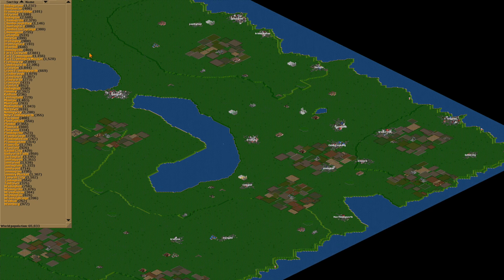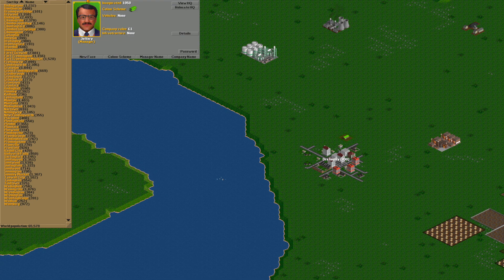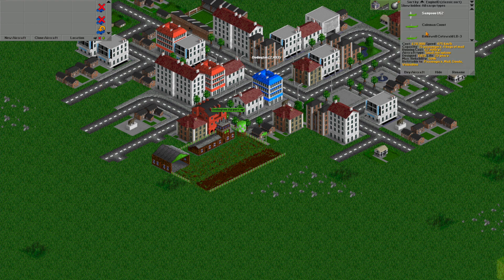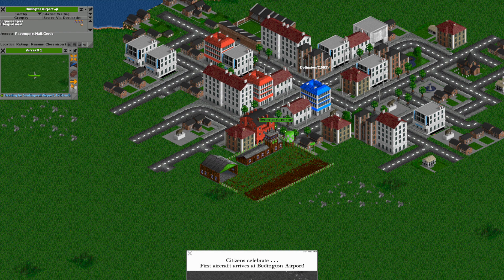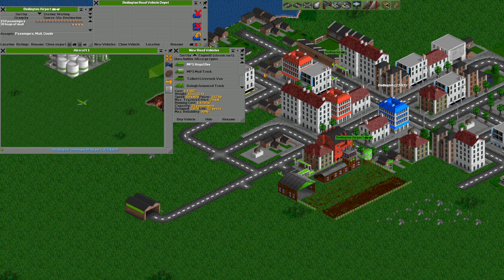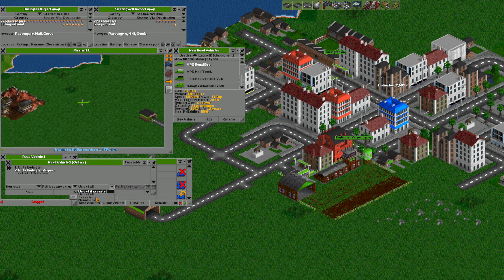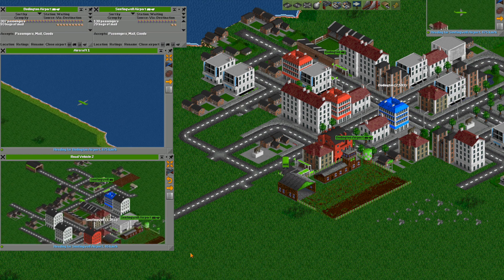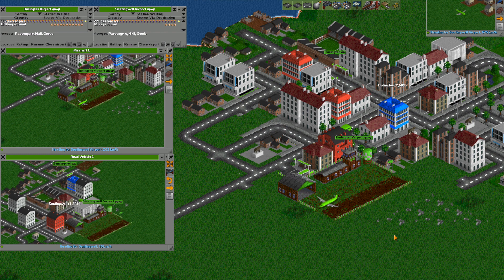Mr Train Head | Planes and buses | OpenTTD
Building our first airport and bus routes as we build our first transport system in our company. We are starting with planes and buses.